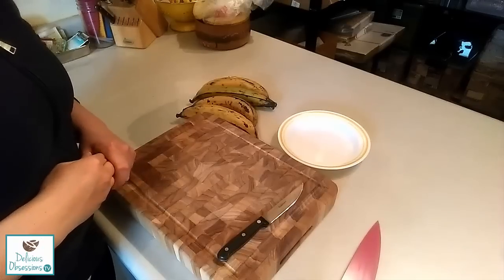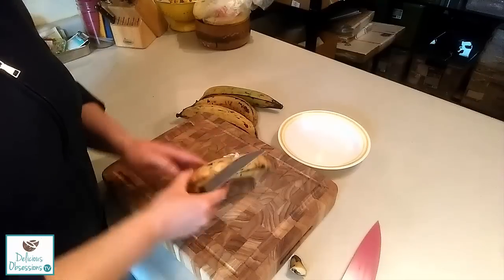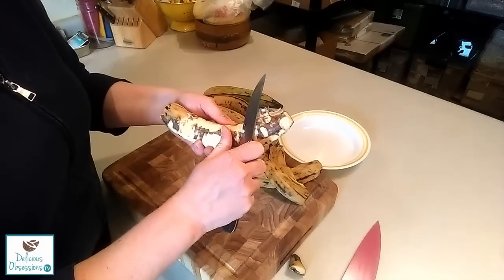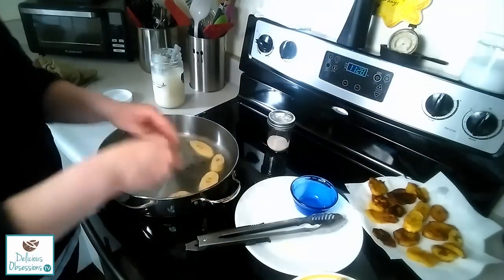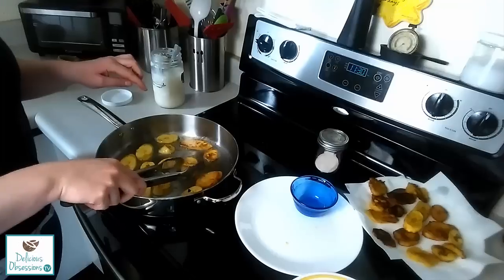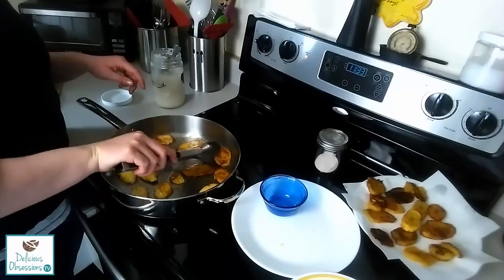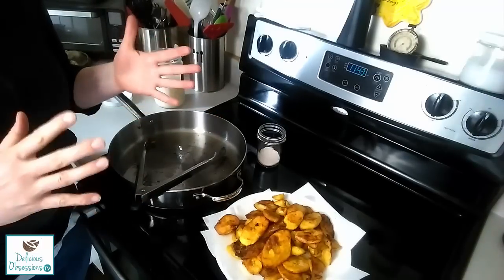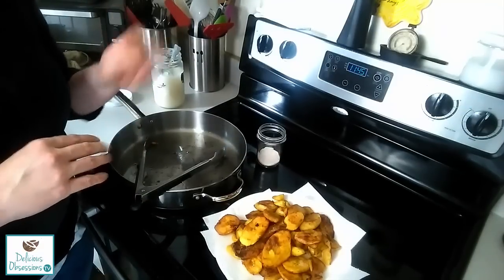How to Make Tostones (Fried Plantains)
Learn how to make tostones (fried plantains) with this simple video tutorial. I will show you each step in the process so that you can put a beautiful plate of golden brown tostones on the table for the whole family to enjoy!

Your support helps me reach more people on YouTube so I can help them live healthier lives! :)

➙ And, if you're a VIP, you don't want to miss out on my newsletter especially for you